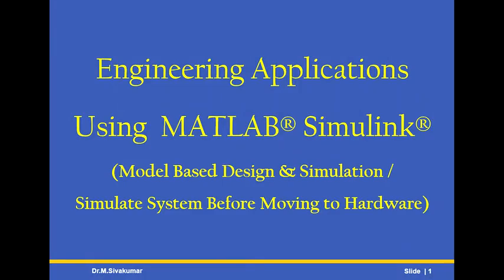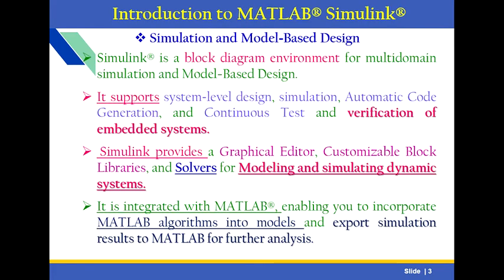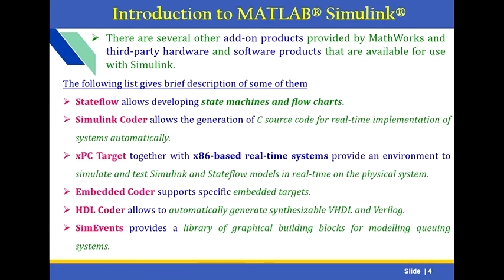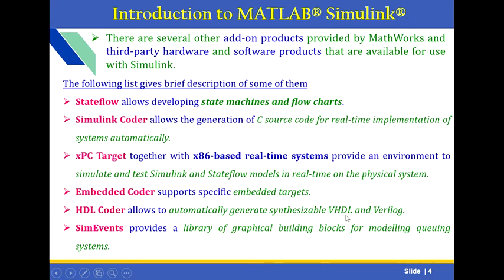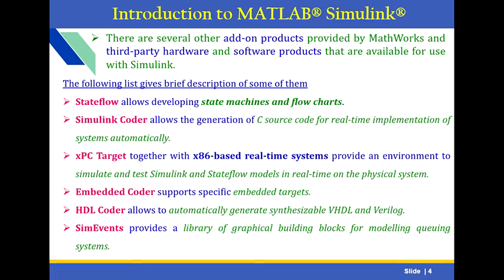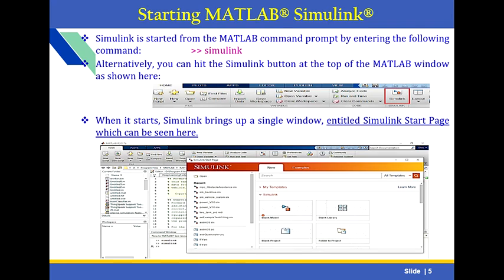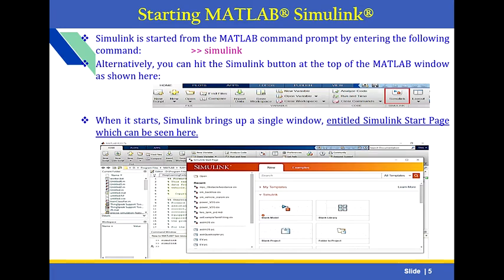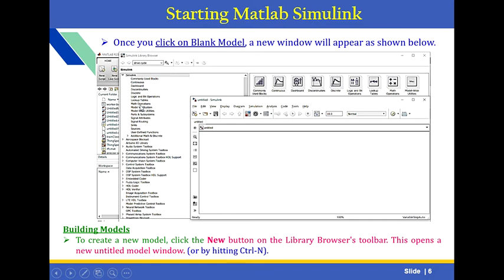Engineering Applications Using MATLAB® Simulink® |MATLAB Simulink for Digital Twins (for IoT Apps)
MATLAB and Simulink for Image Processing and Computer Vision
MATLAB and Simulink for Digital Twins (for IoT Applications)